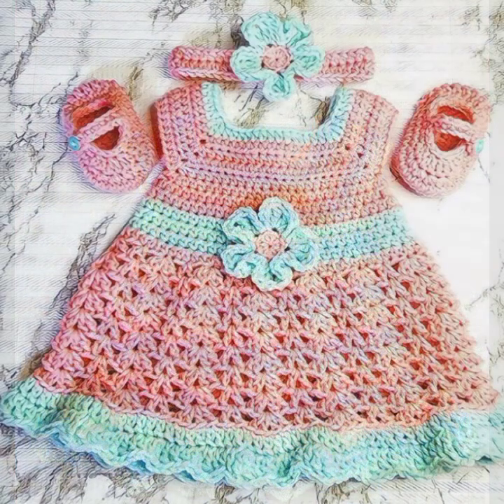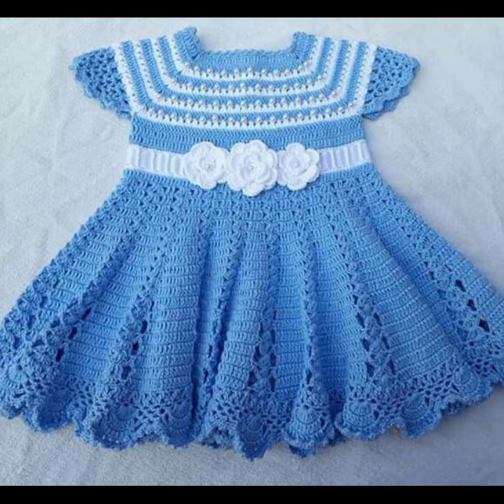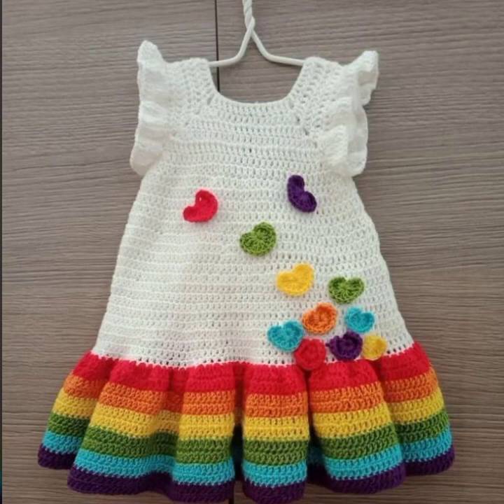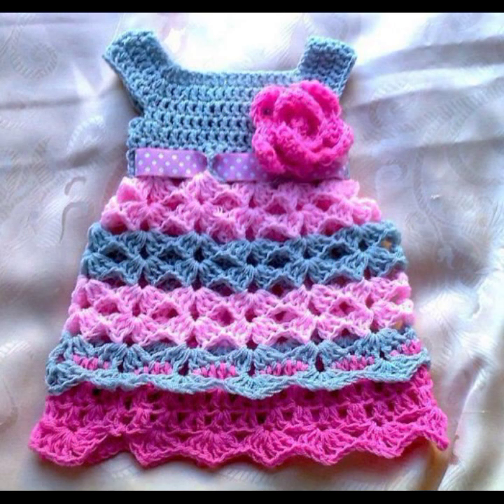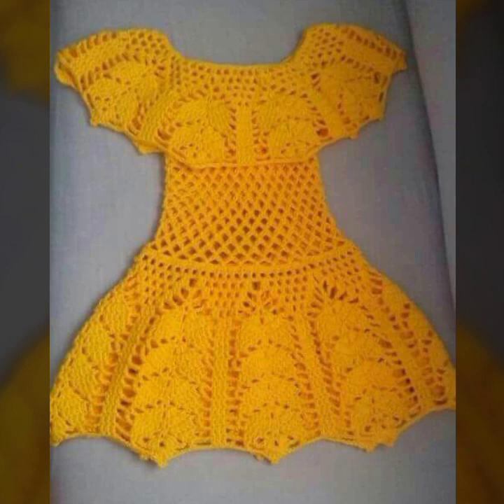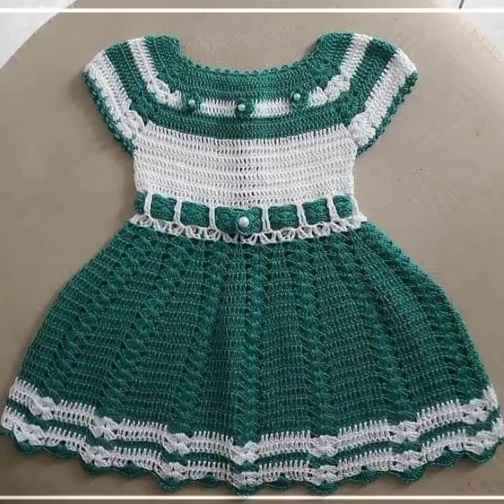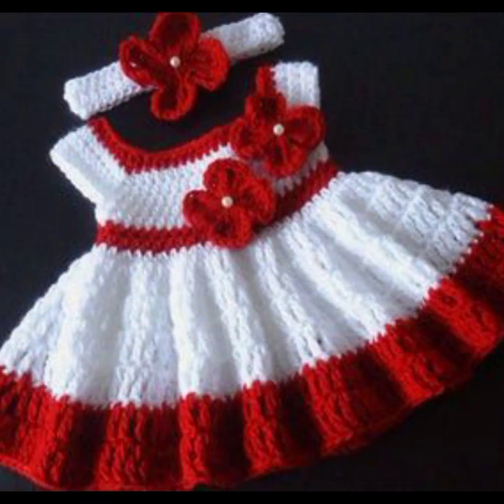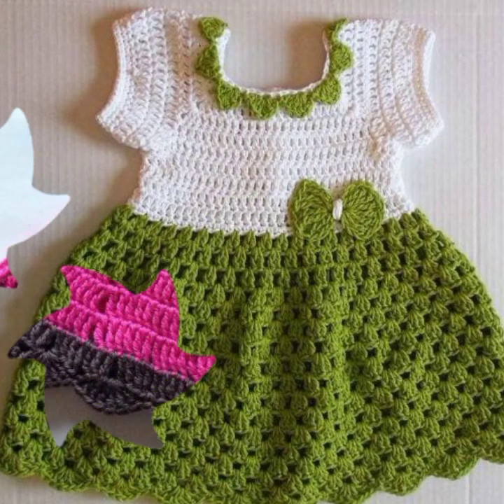top 50 vintage stunning elegant fun crochet stitch clothes of baby girl frocks dress